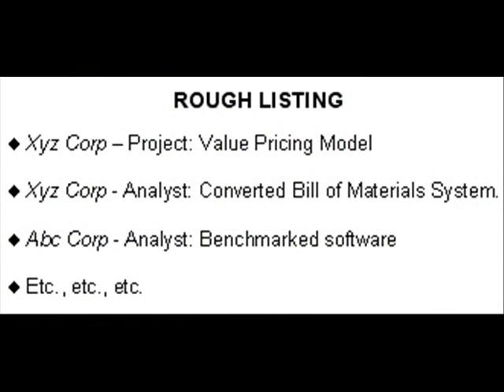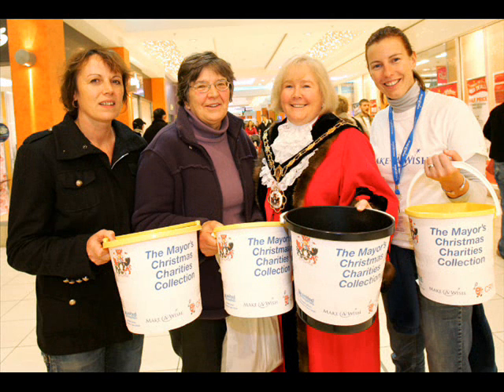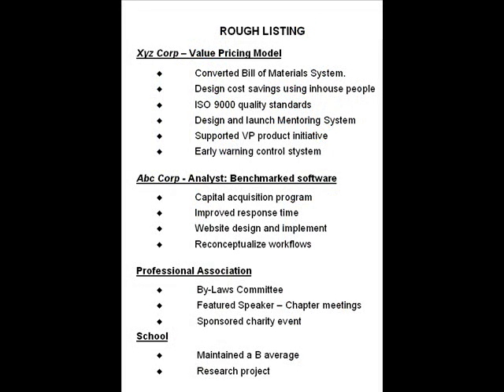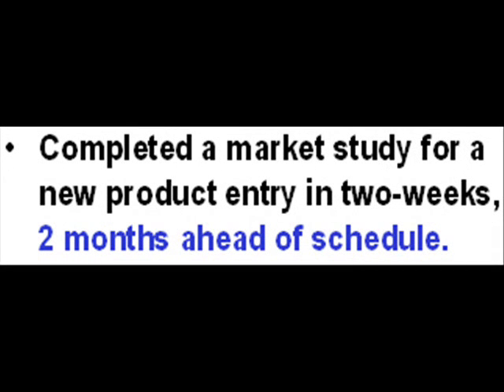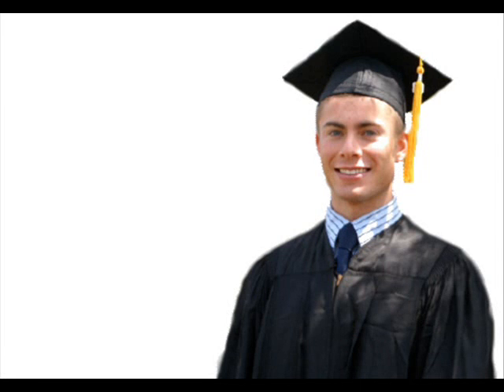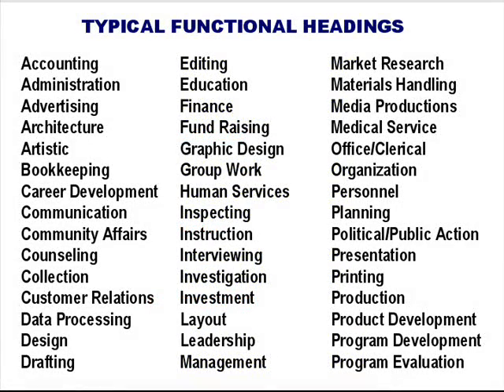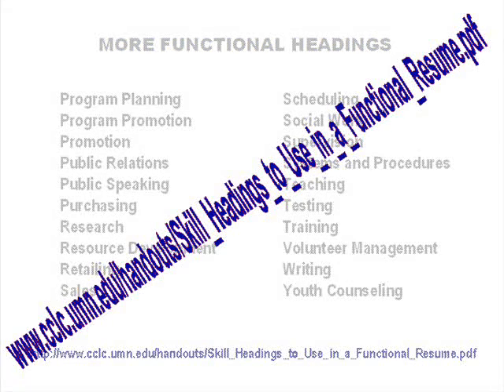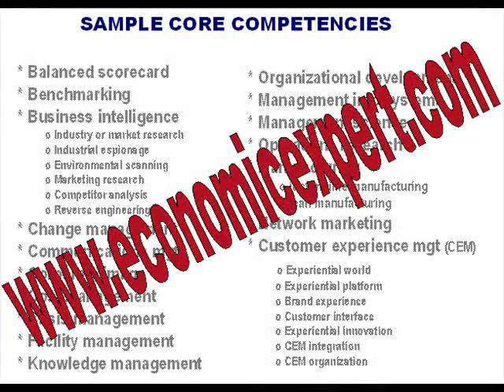RESUME CONTENT Part1